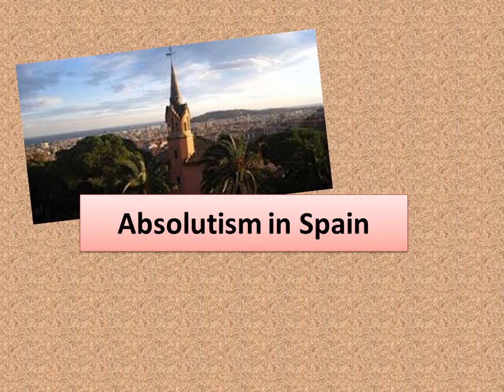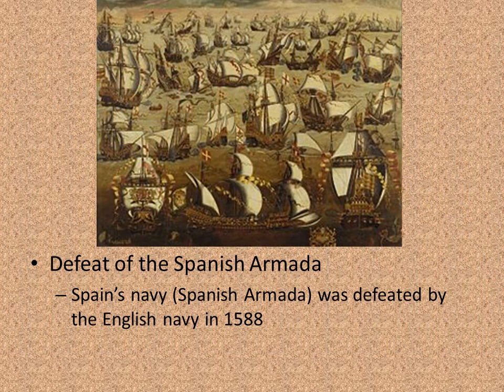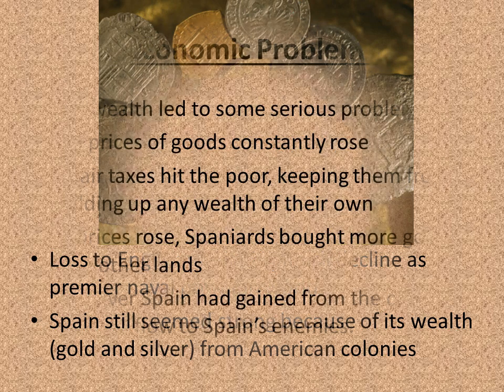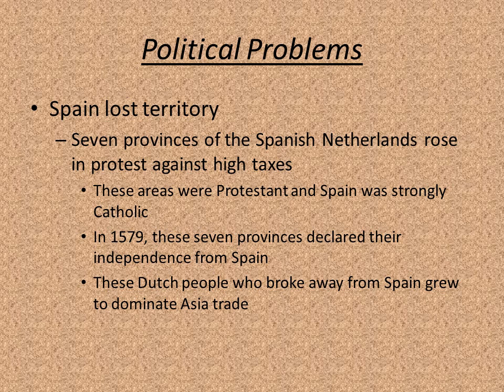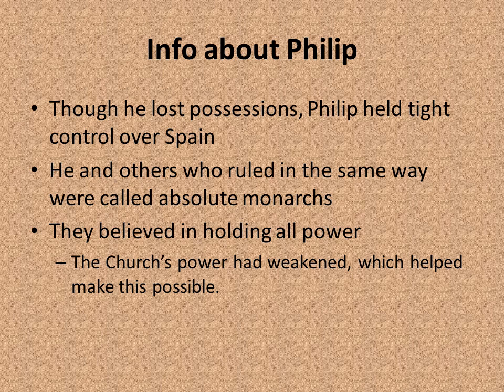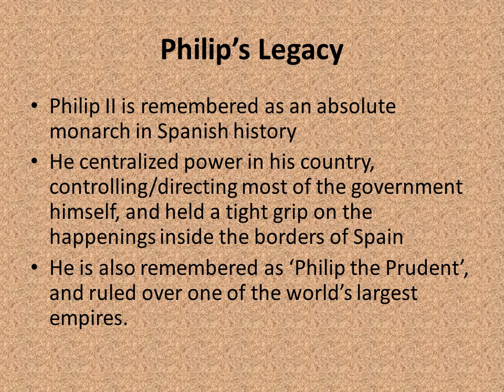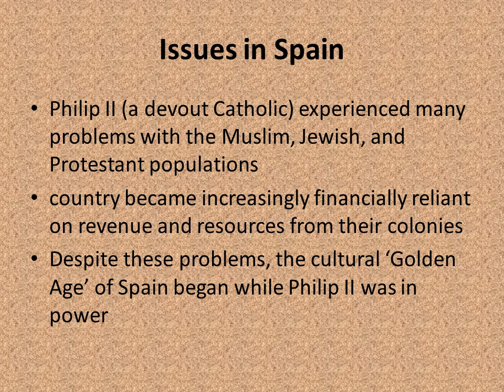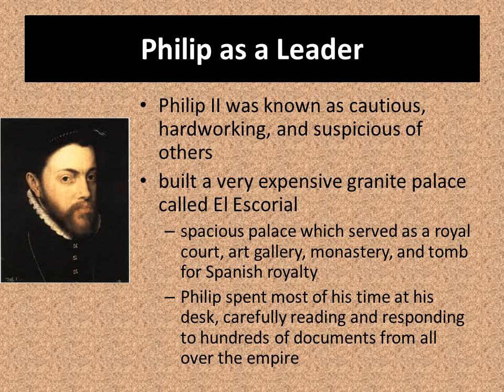Absolutism in Spain